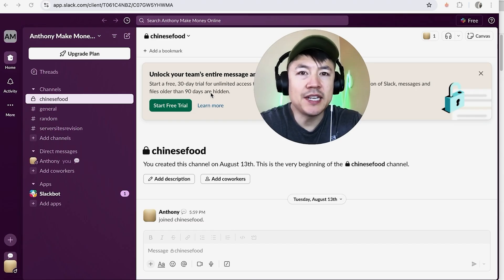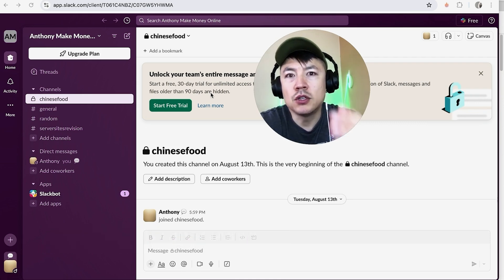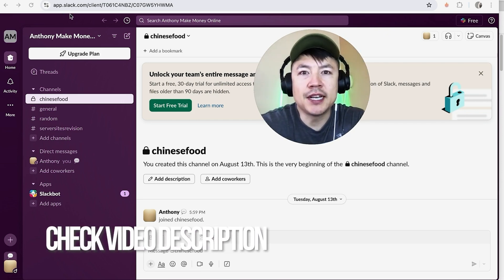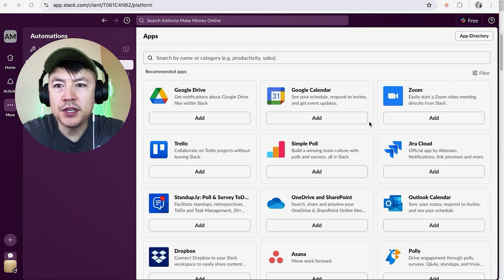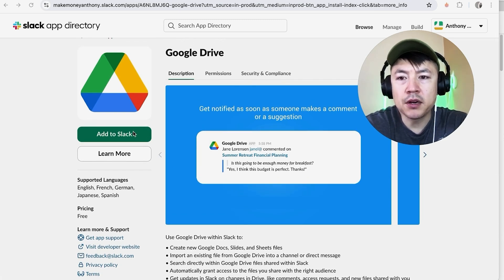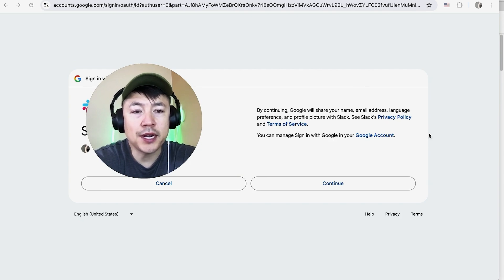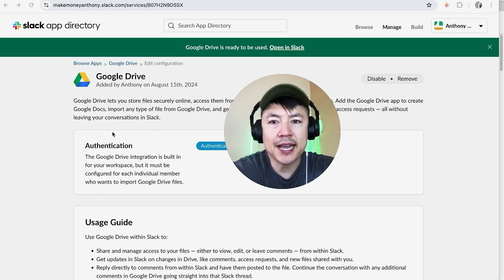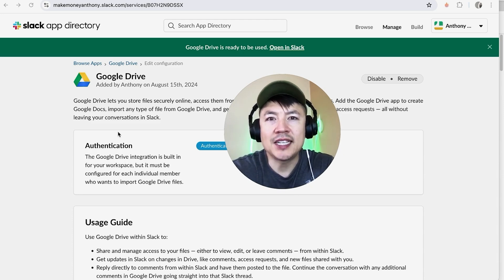✅ How To Link Connect Google Drive To Slack 🔴